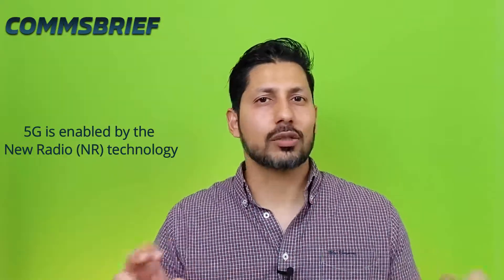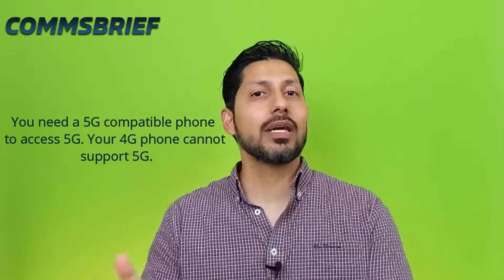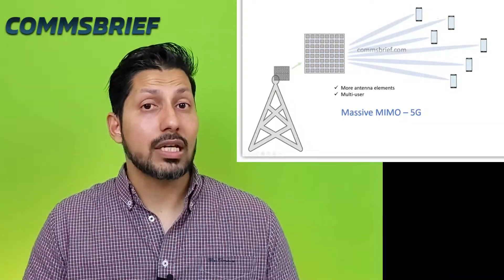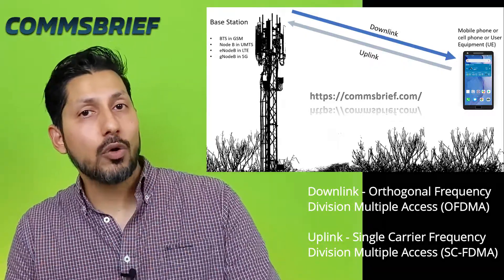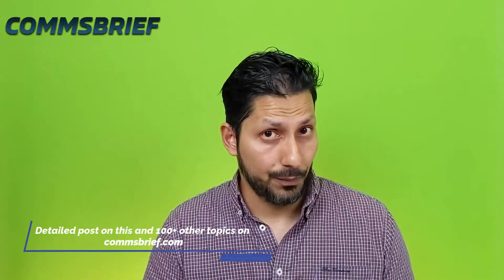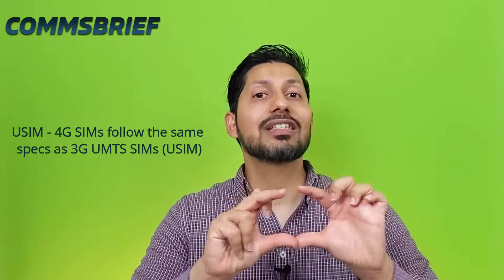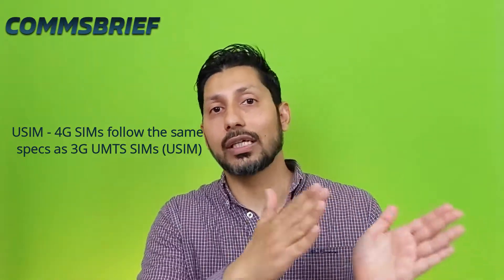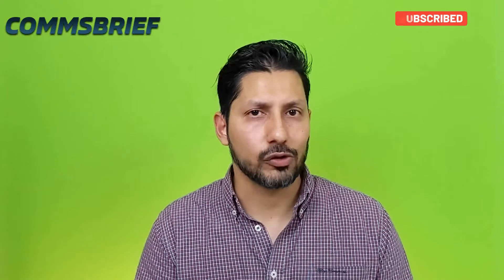Do you need a new phone and SIM for 5G?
Check out my dedicated post on this topic for all the details

0:00 Do you need a new phone and SIM for 5G?
0:28 YOU NEED A 5G PHONE TO ACCESS THE 5G NETWORK
0:42 4G LTE base station eNode (Evolved Node)
1:14 You need a 5G compatible phone to access 5G. Your 4G phone cannot support 5G
1:36 MIMO Multiple Input Multiple Output
1:52 5G networks use the Massive MIMO antenna technology
2:06 OFDMA - Orthogonal Frequency Division Multiple Access
2:35 MOBILE PHONES ARE BACKWARDS COMPATIBLE
2:59 WHAT ABOUT THE SIM CARD?
3:32 UMTS is a 3G technology for 2G GSM networks.